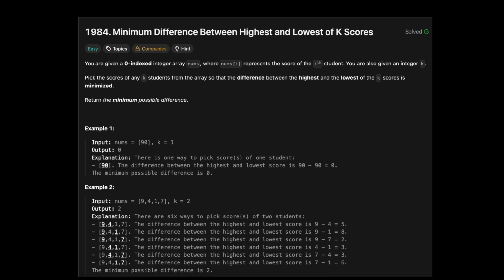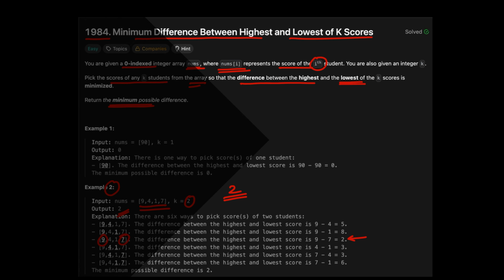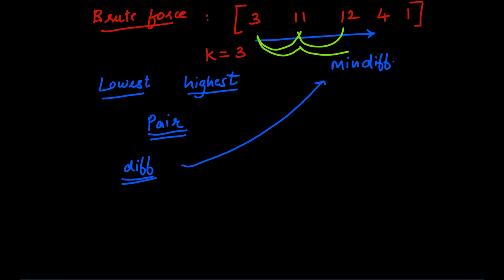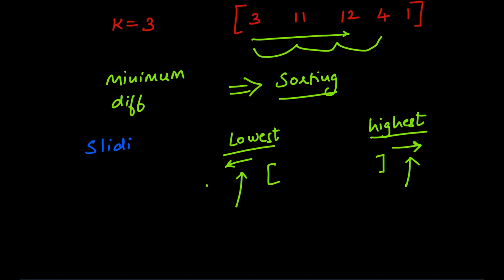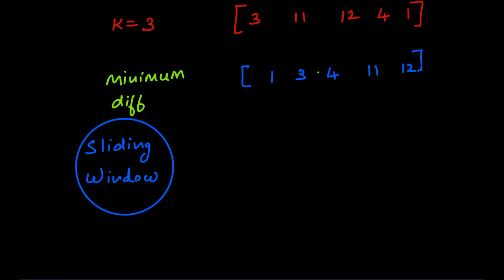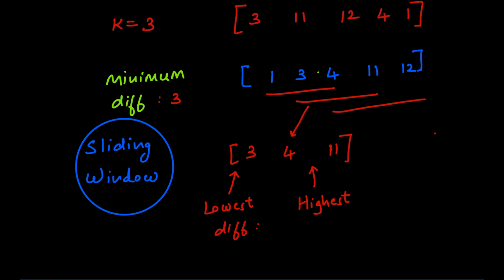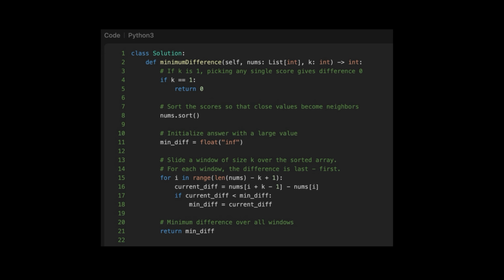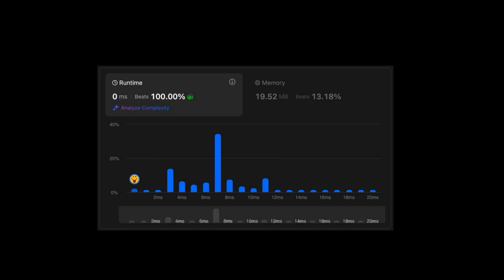LeetCode 1984: Minimum Difference Between Highest and Lowest of K Scores | Python | Sliding Window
In this problem, we need to find the minimum possible difference between the maximum and minimum values of k elements from a given array.

⏱️ **Time Complexity**: O(n log n) - We need to sort the array first
🧠 **Space Complexity**: O(1) - We only use constant extra space

## Timestamps:
00:00 - Problem statement
00:46 - Brute force
01:42 - Sliding window + two pointers
02:45 - Dry run
03:44 - Big O Notation calculated
04:06 - Python code walk-through
04:47 - Solution analysis - runtime + memory
04:54 - Conclusion

## Key Concepts:
- Sorting arrays
- Sliding window technique
- Minimization problems
- Array manipulation

## Main Learning Points:
- How sorting can simplify array difference problems
- Using sliding window approach to find minimum difference
- Efficiently finding min/max values in subarrays
- Optimizing for time complexity in array processing

## Related Problems:
- LeetCode 1760: Minimum Limit of Balls in a Bag
- LeetCode 1552: Magnetic Force Between Two Balls
- LeetCode 1889: Minimum Space Wasted From Packaging
- LeetCode 1337: The K Weakest Rows in a Matrix

## Target Audience:
This video is ideal for coding interview candidates preparing for technical interviews at tech companies, competitive programmers, and Python developers looking to enhance their algorithm skills.

## Prerequisites:
- Basic Python knowledge
- Understanding of arrays and sorting algorithms
- Familiarity with time and space complexity analysis

## Additional Tips:
- Focus on why sorting first makes the problem significantly easier
- Explain why choosing consecutive elements after sorting guarantees minimum difference
- Compare with other potential approaches to show why this is optimal

## Call to Action:
Share your thoughts or alternative approaches in the comments below. Do you have specific LeetCode problems you'd like me to cover next? Let me know!